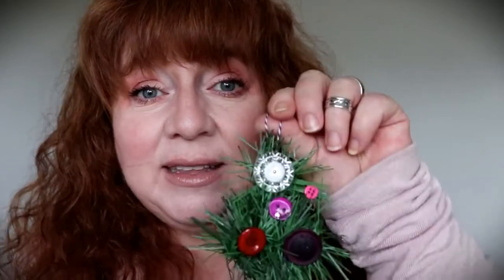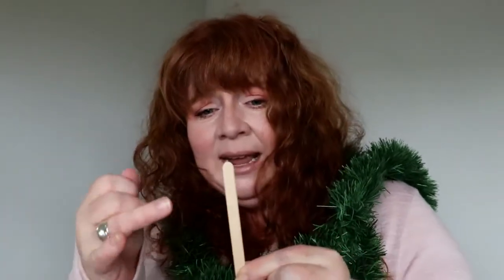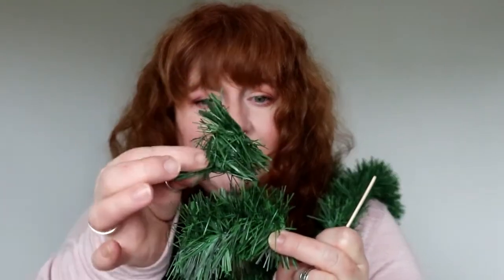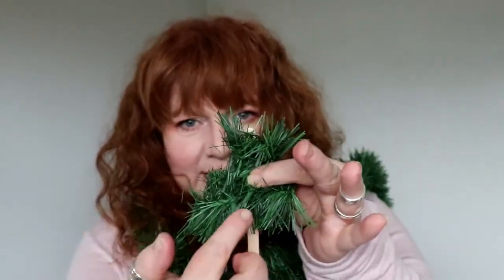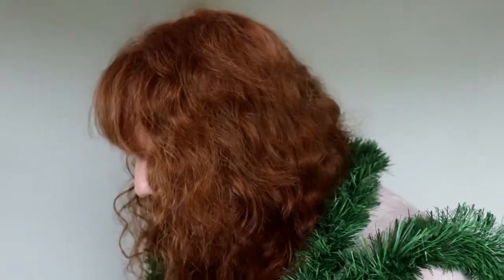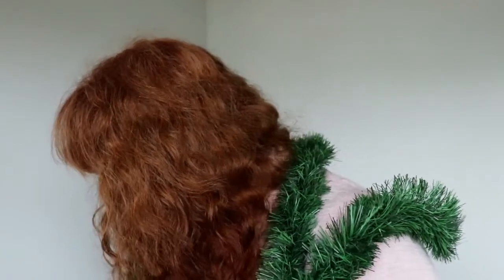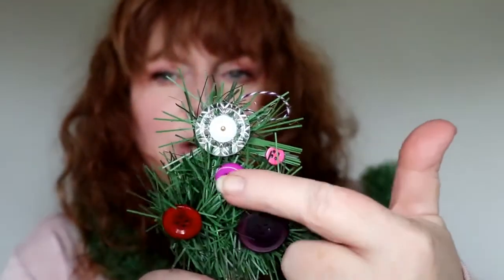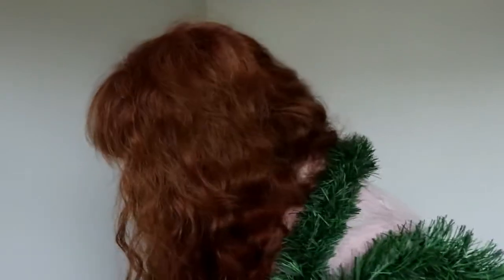CHRISTMAS CRAFTING! Suck It, Martha! EP 53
IT'S TIME FOR CHRISTMAS CRAPPERY!!
Need a small craft activity to do with the kids this holiday season?
Look no further than this!
Join Karen as she uses dollar store items to craft tiny little trees!